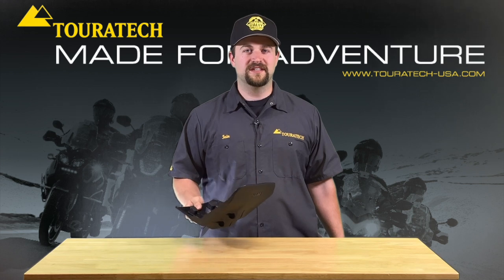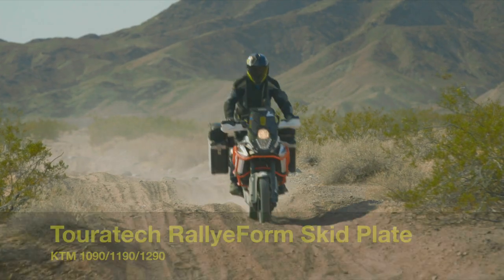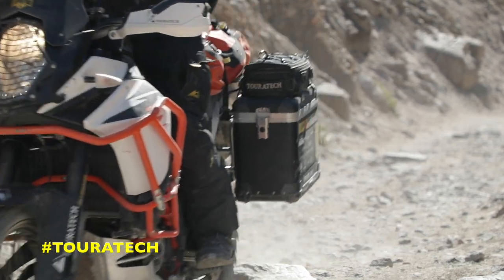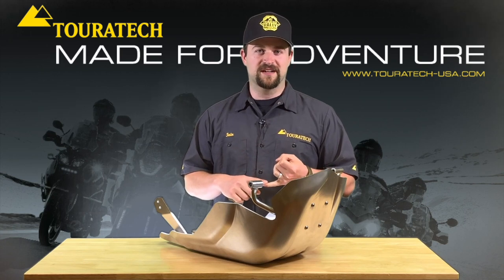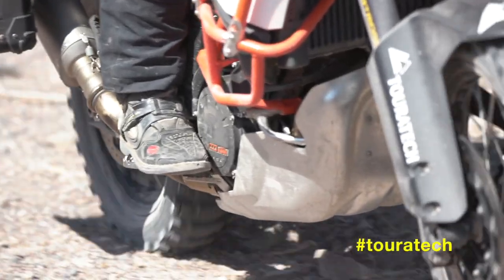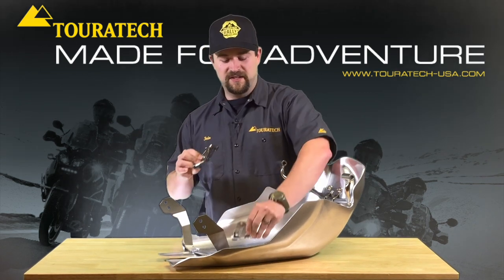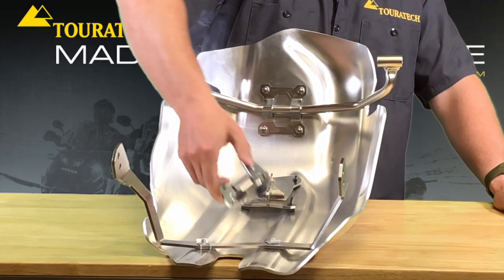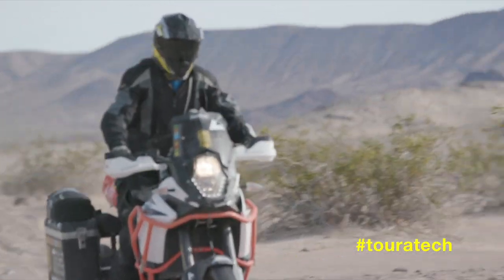Touratech RallyeForm Skid Plate: KTM 1090/1190/1290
The Touratech RallyeForm Skid Plate offers the ultimate in engine protection for your KTM Adventure or ADV R. With its tubular front sub-frame, stainless steel mounting brackets, and 4mm thick aluminum formed plate, no other skid plate on the market comes close to the level of protection this engine guard offers.

We start with a sheet of 4mm aluminum, and use precision tooling with 500,000 pounds of force to press it into just the right shape to provide armor for your engine.Cold stamping the sheet into a three-dimensional shape creates some serious benefits. First of all, the process changes the crystalline structure of the material resulting in a tougher shell for better resistance to denting.

This manufacturing process also completely eliminates the need for welds, a common location for cracks to begin. Designed with smooth radius bends, the shell is a much stronger structure than other skid plates on the market. Beyond strength, there are more benefits.  With no sharp-corners to snag or get hung up on obstacles, the Rallye Form skid plate will glide over deep sand or rough terrain making a smooth experience both bike and rider.

The Laser-cut stainless steel and tubular sub-frame adds strength while securing the Aluminum shell to the bike. The aluminum shell can be easily removed from the stainless sub-frame for oil changes.

Developed for Touratech’s Race Team who thoroughly tested this product while racing an Africa Twin at the Hellas Rally where they won the big bike class and took 2nd in the overall rally, against a more than a hundred competition 450cc race bikes. After this amazing result, we started calling this product the Rallye Form skid plate.

Touratech's RallyeForm Skid Plate offers complete and unprecedented protection for your KTM 1090, 1190, or 1290 Adventure's engine. The heavy gauge stainless steel mounting brackets and tubular front subframe absorbs impact while supporting the oversized 4mm contoured skid plate.